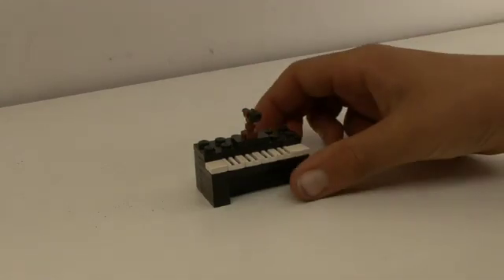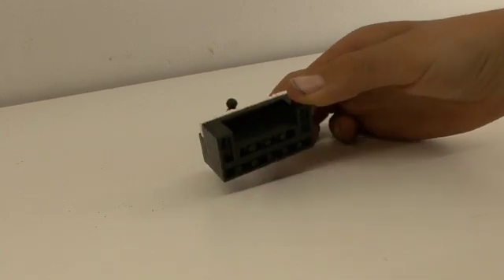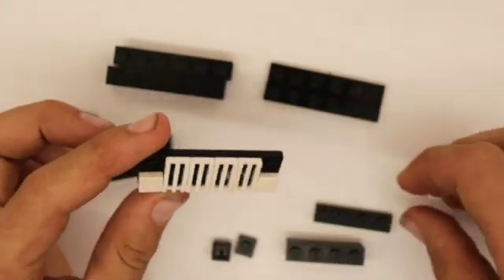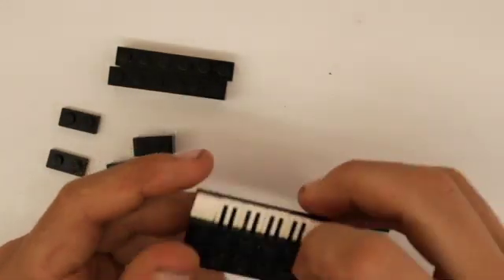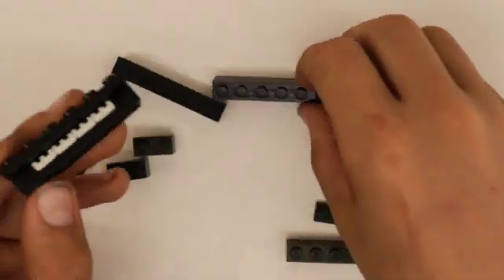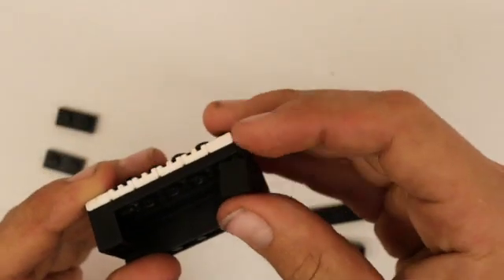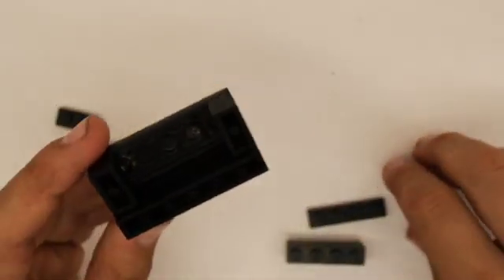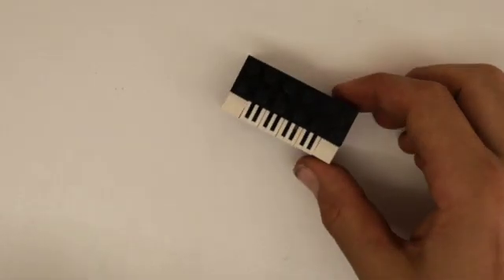LEGO PIANO BUILD - Learn how to make your own Lego instrument. (Easy)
Hi guys, do you have any budding Lego minifig musicians in your collection? Well they would love you to make this Lego piano for them. You could turn it into an upright very easily by adding a 2x6 brick to the top back. It's a fun, easy project, hopefully it will help your musical minifig to become the new Lego Beethoven.